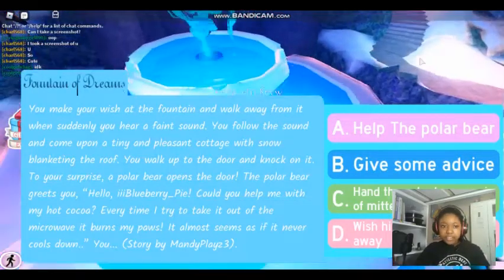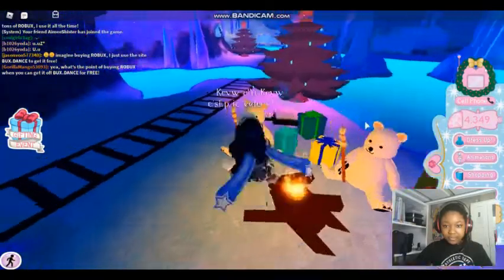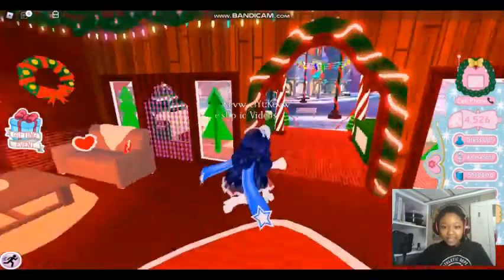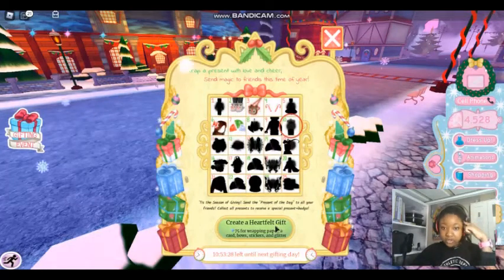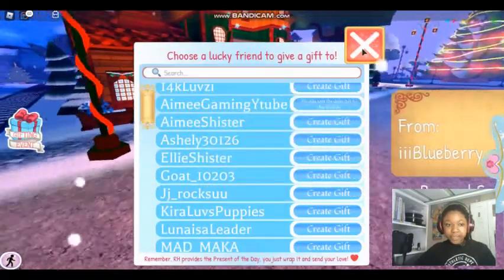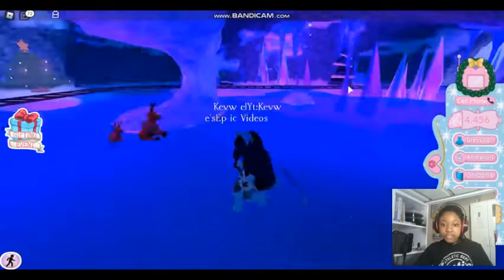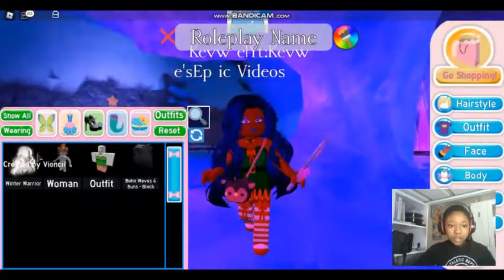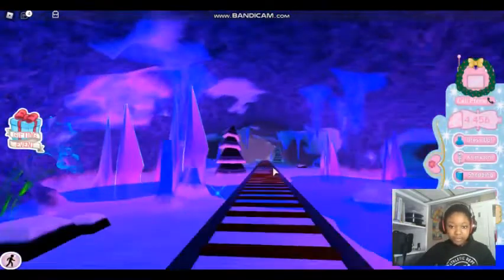Royale High NEW Christmas Update!!!!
EEEEK ROYALE HIGH CAME OUT WITH A NEW UPDATE! I will be showing you guys what you can purchase from the store, and More!